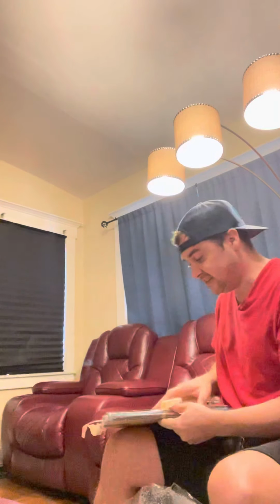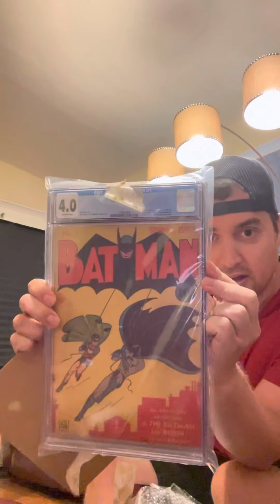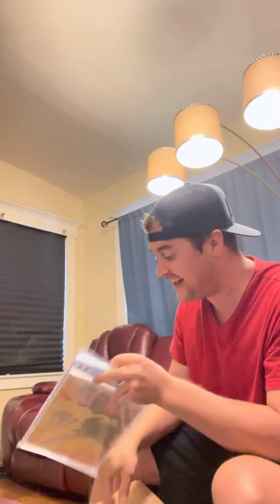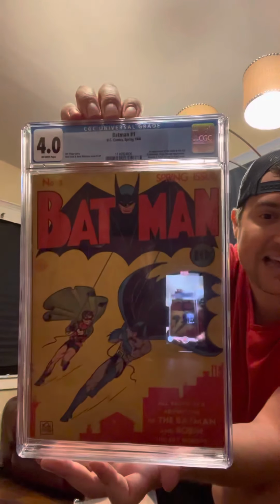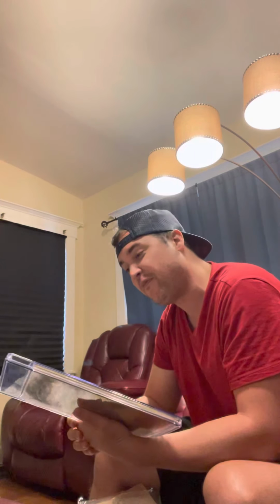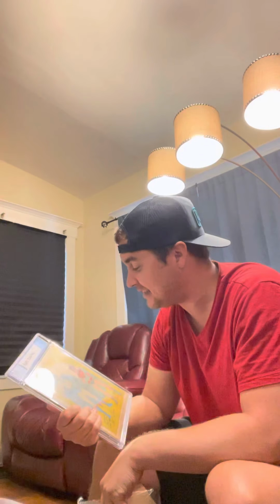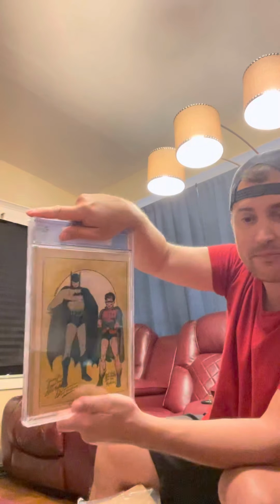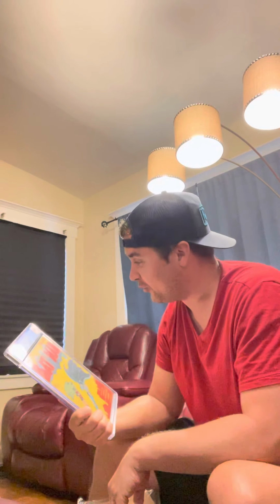Massive golden age comic unboxing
First time I’ve ever unboxed this golden age comic grail. Absolute beauty, this couldn’t be more exciting!